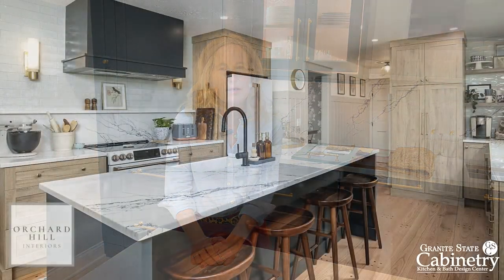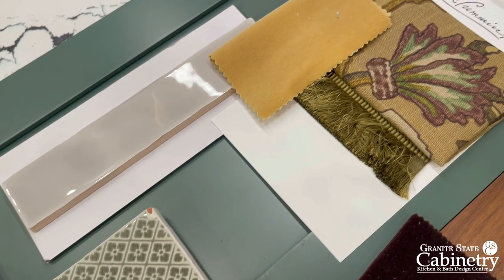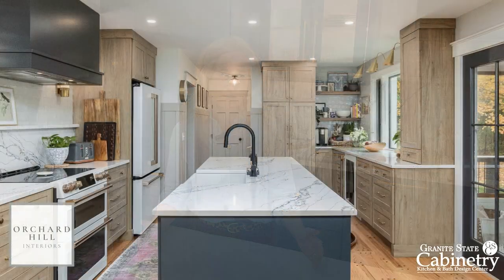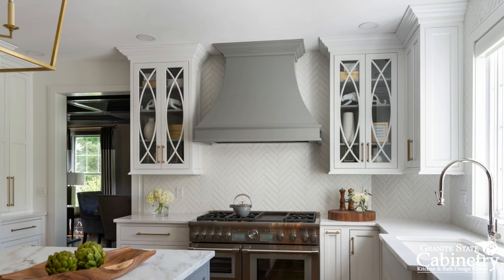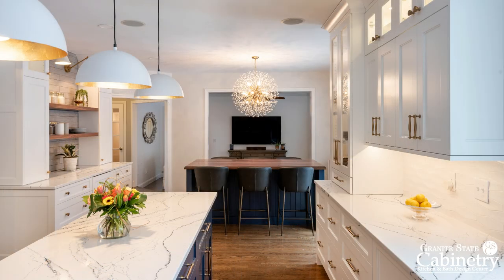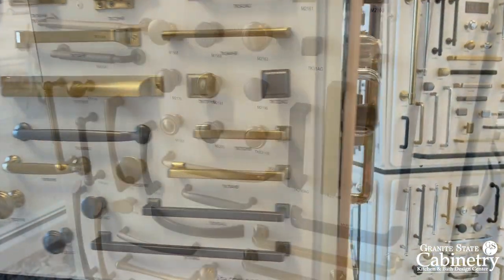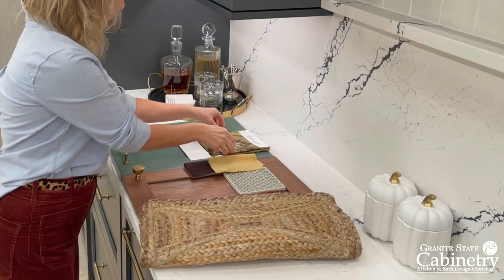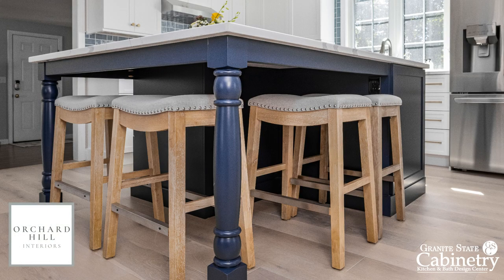Design Partnership: Shayne Mitchell of Orchard Hill Interiors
Meet one of our interior design partners, Shayne from Orchard Hill Interiors in Hollis, NH. Shayne explains her favorite trending finishes, budgeting for easily overlooked kitchen elements, and how easy it is working with Granite State Cabinetry.